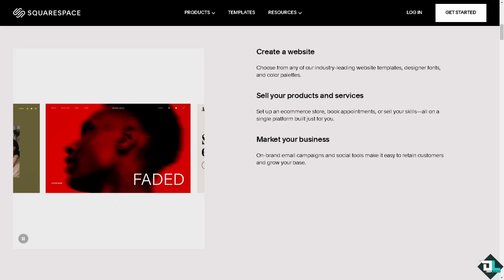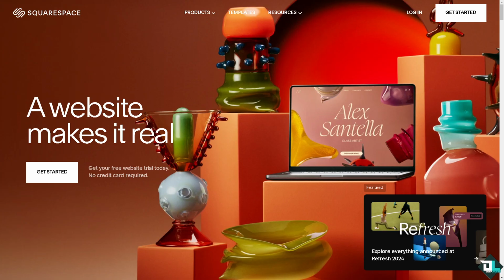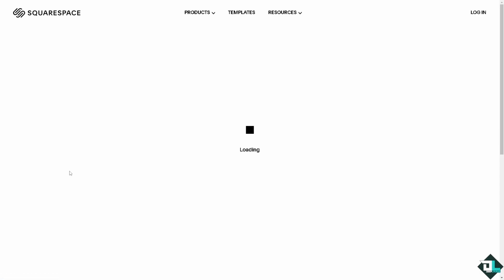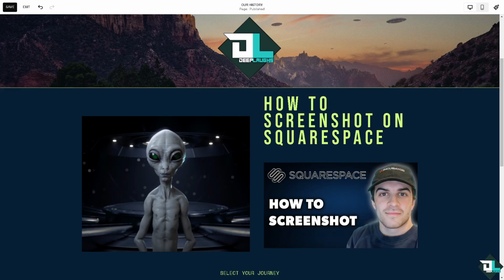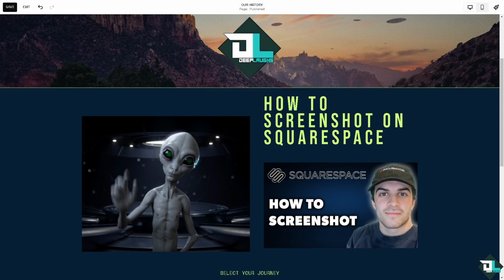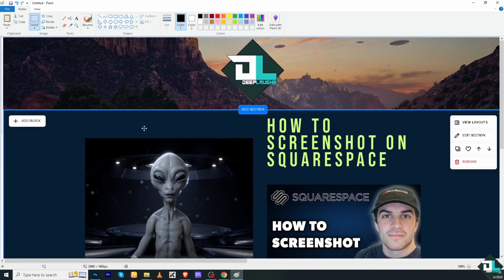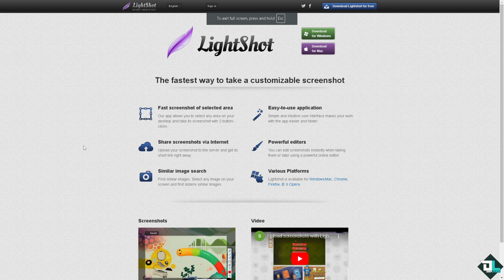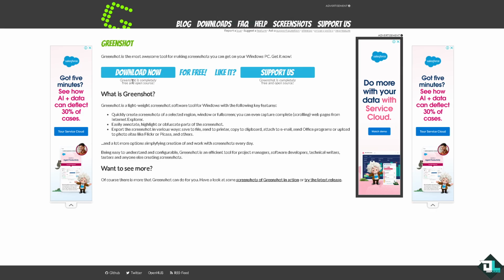How to Screenshot on Squarespace (Full 2024 Guide)